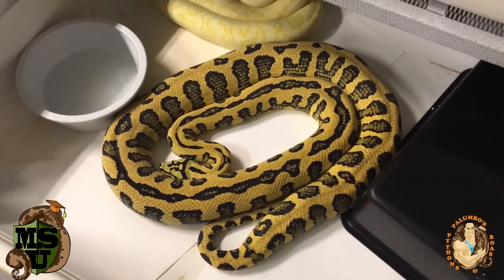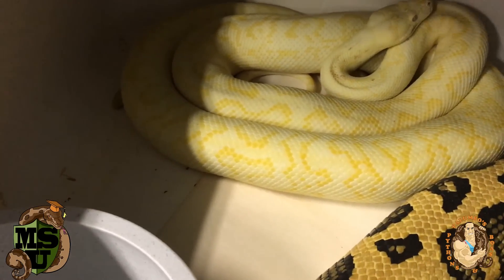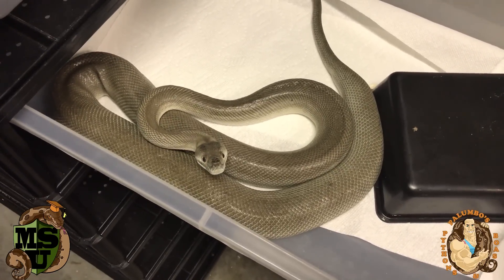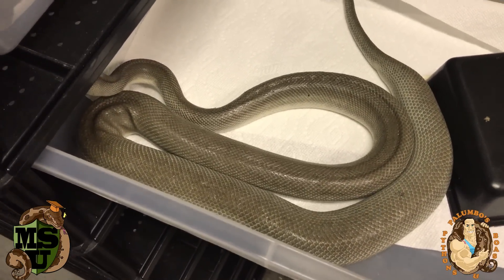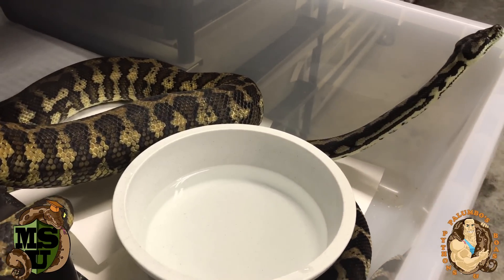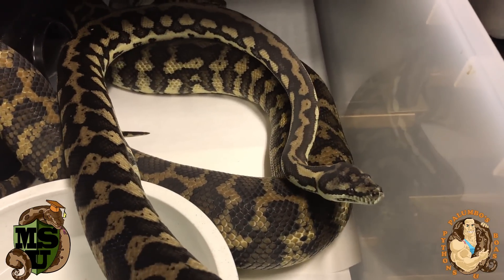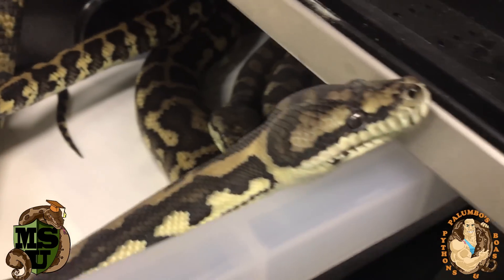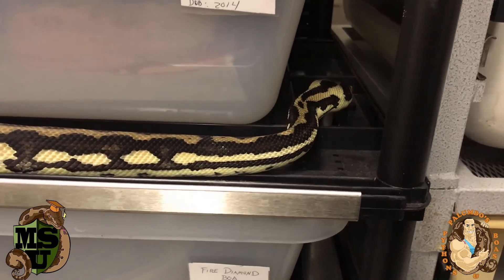Carpet Python Breeding & Genetics at Palumbo's Pythons & Boas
Dave Palumbo discusses the genetics of carpet pythons ranging from his double het-snow pairing to the very impressive super zebra morph. Get a peak into his 2017 breeding season and find out what new projects he has planned for the future.